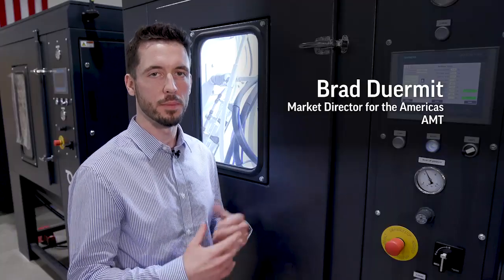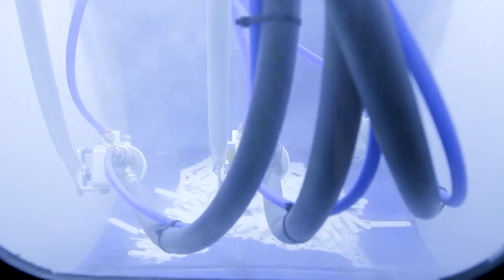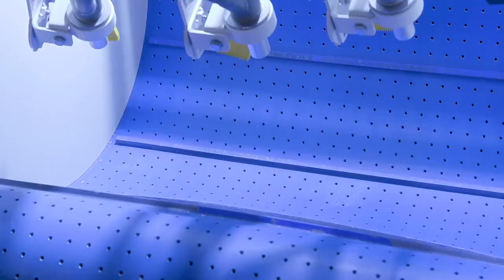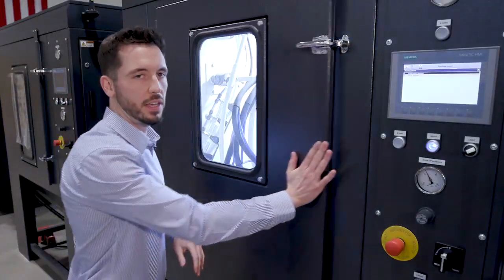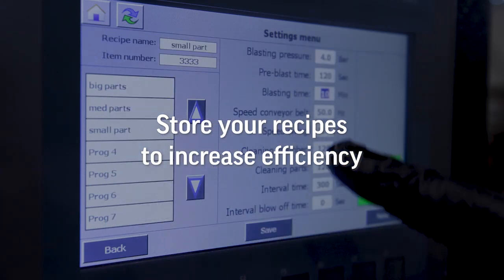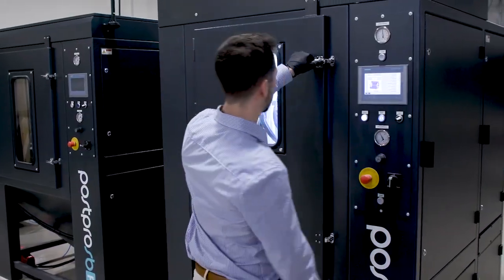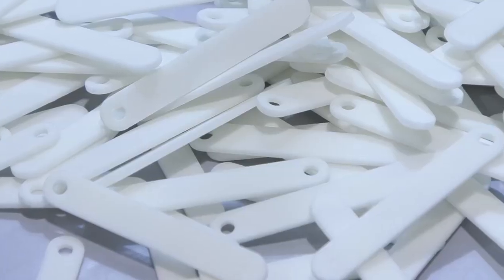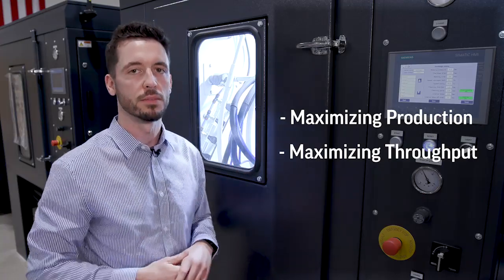AMT PostPro DP MAX | Automated Depowdering System Overview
Maximize Production with the AMT PostPro DP Max! The PostPro DP MAX is AMT's advanced industrial automated depowdering system designed to optimize production and maximize throughput for 3D printed parts.

With its continuous tumble belt technology and an impressive 63 liters of processing space, the PostPro DP MAX is the perfect solution for high production environments. Whether you have large parts or large batches of parts, this system delivers efficient depowdering performance.

Equipped with programmable recipe storage and precise control over blasting parameters, users can rely on the PostPro DP MAX to consistently and efficiently remove excess powder from 3D printed parts. Say goodbye to manual depowdering processes and hello to reliable, time-saving operations.

Thanks to its fast cycle time of 10-15 minutes, the PostPro DP MAX significantly reduces labor costs, enabling you to maximize production and achieve high throughput. Experience streamlined post-processing and unleash the full potential of your additive manufacturing workflow with this cutting-edge depowdering system.